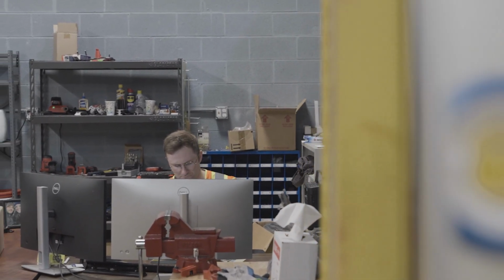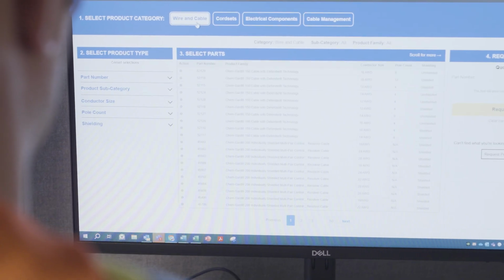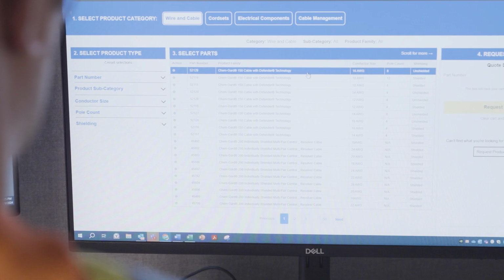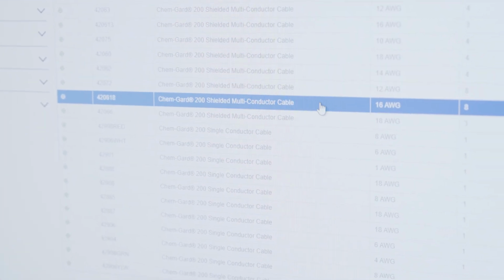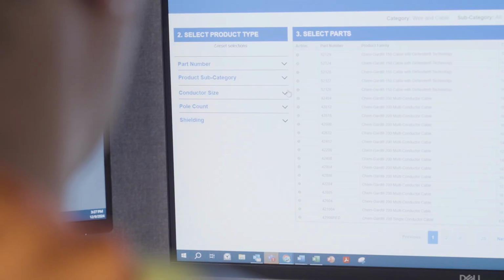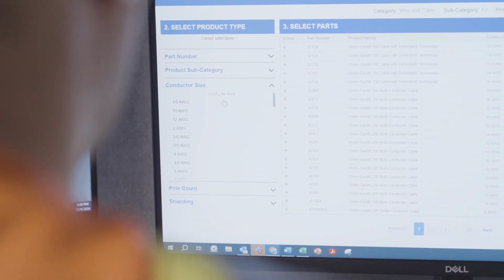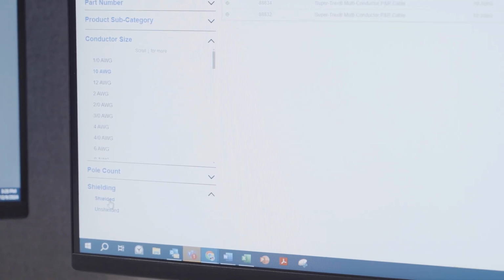Simplify Cable Selection with the Product Configurator Today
Simplify cable selection with the ATPC Product Configurator today! Say goodbye to outdated catalogs and overwhelming specifications. The Amphenol TPC Product Configurator streamlines your cable search, letting you find the perfect fit using intuitive filters like AWG, size, shielding, and conductor count. Need custom solutions? The Configurator allows you to design cable assemblies tailored to your exact needs and crafted at our state-of-the-art solution center.

Stop wasting time second-guessing your choices—experience the fastest way to get the right cable for your application. With just a few clicks, you'll have your cable quote ready. now and click "Configure Quote" to start your cable selection process.